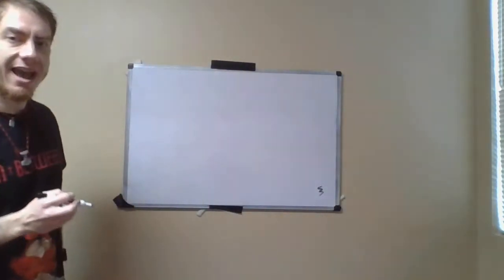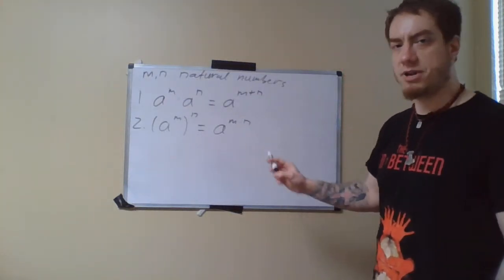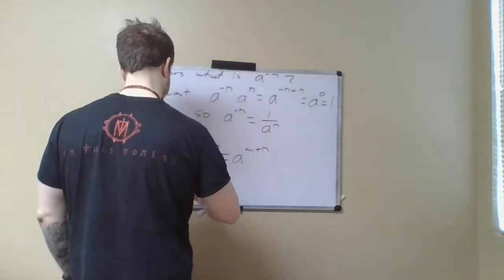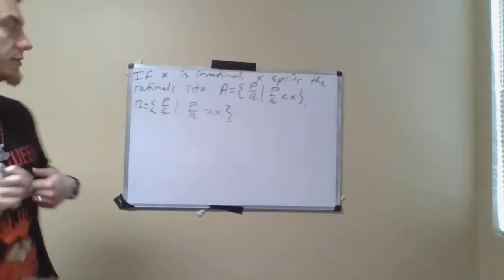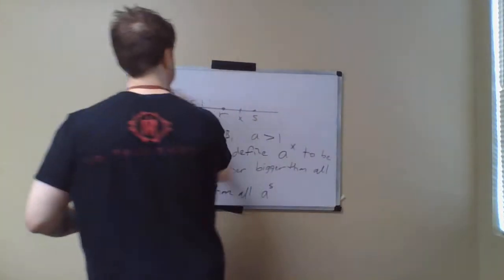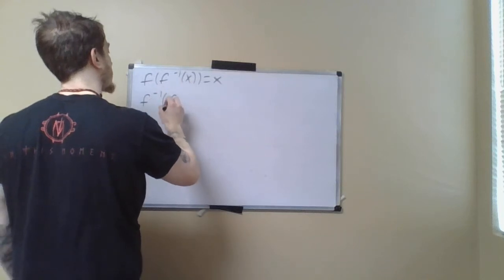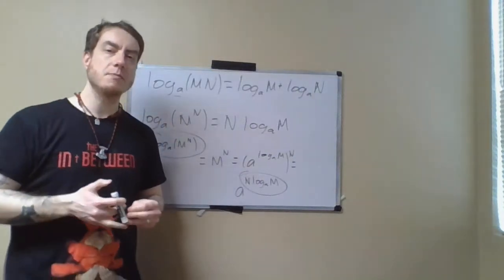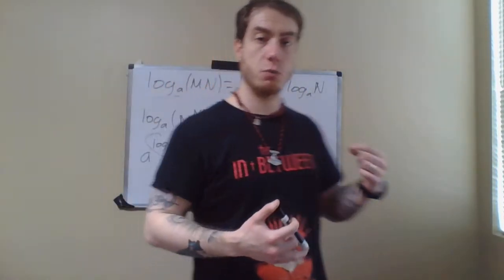MAT 251 Lec 03